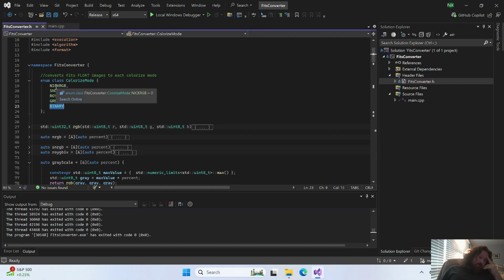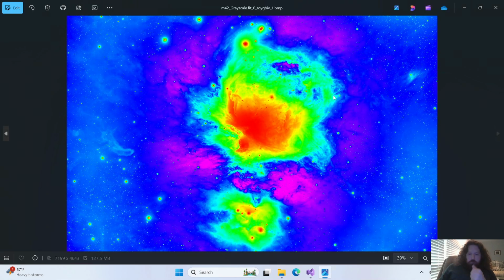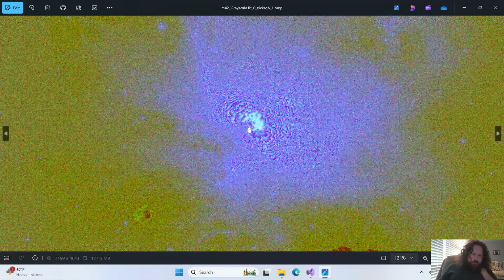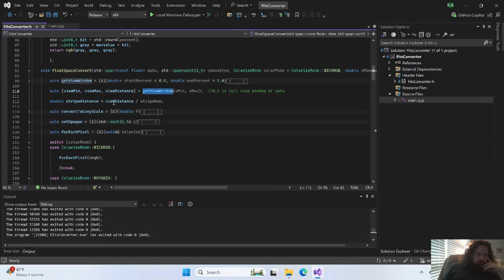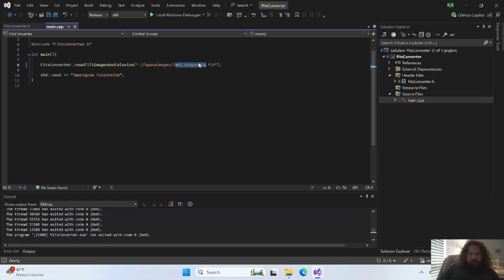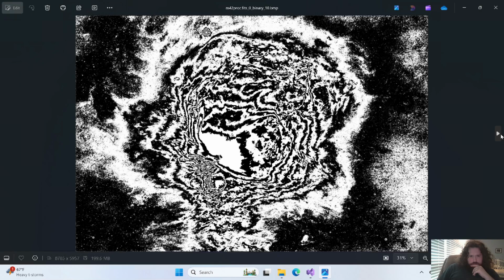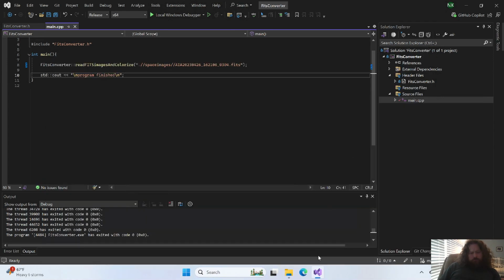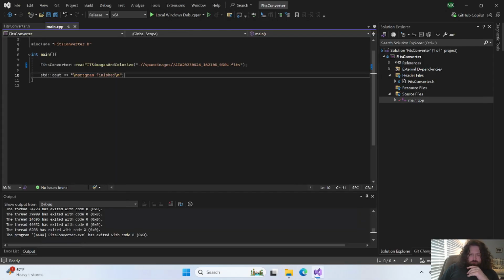M42 and Sun FitsConverter Mayhem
In this video, using my newly improved fits converter, I examine an old image of m42 and a recent one, and the sun too.